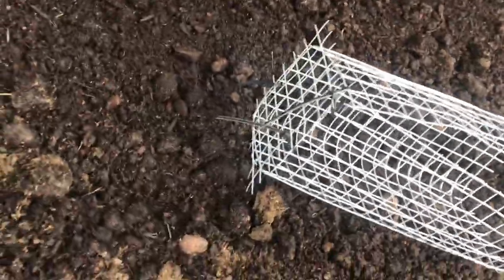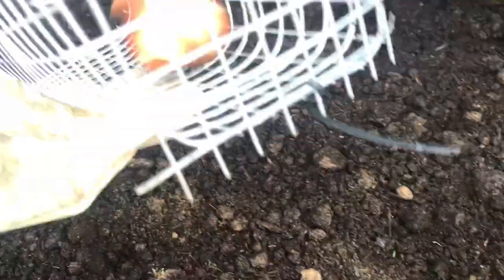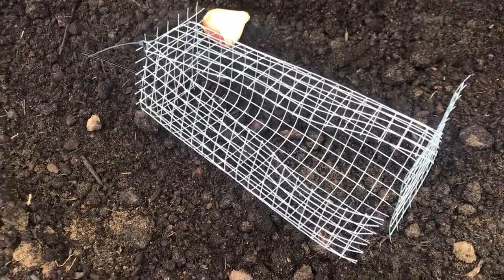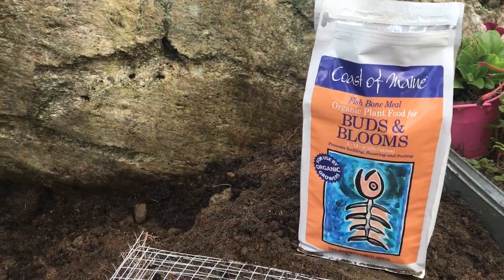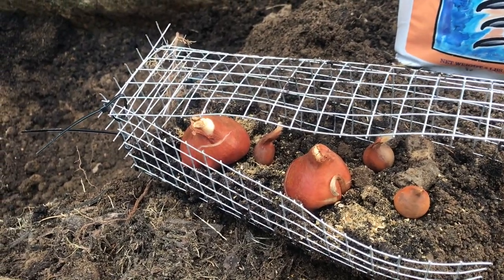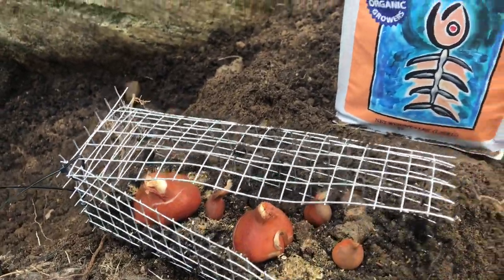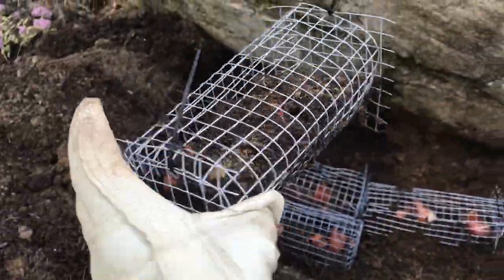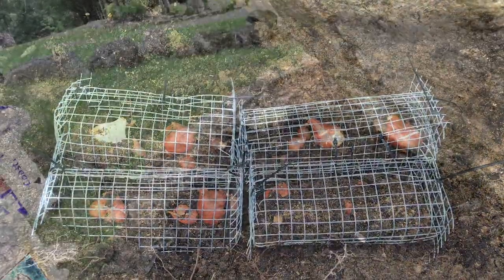Planting Fall Bulbs with Fish Bone Meal (5-13-0) and How to Make a Homemade Bulb Cage!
If you've abandoned Tulips because of burrowing rodents, like voles and chipmunks, watch this video to learn how you can enjoy them again! Mary Post, of Coast of Maine is planting her Fall tulip bulbs inside homemade bulb cages! Learn how to make them and get some fall bulb planting tips!  The product she used is Coast of Maine's Fish Bone Meal (5-13-0)

Made of 1/2" galvanized hardware cloth and 4" zip ties